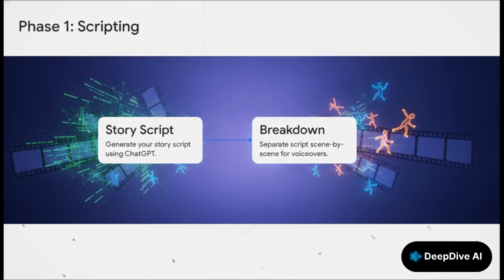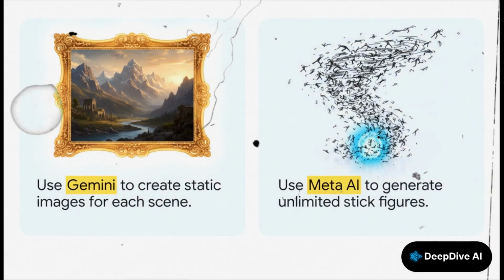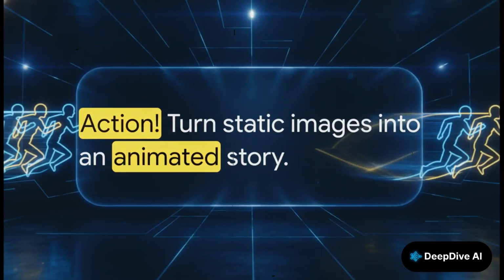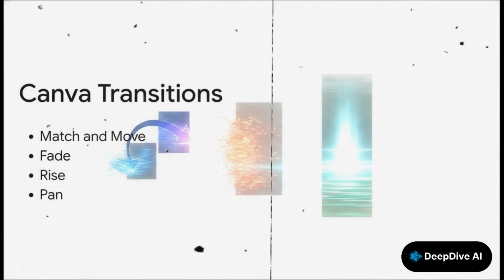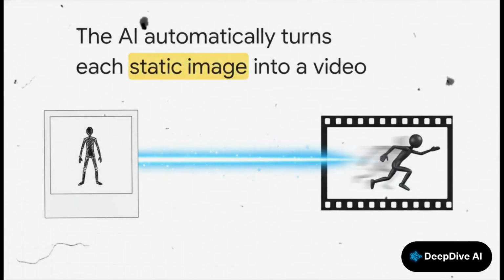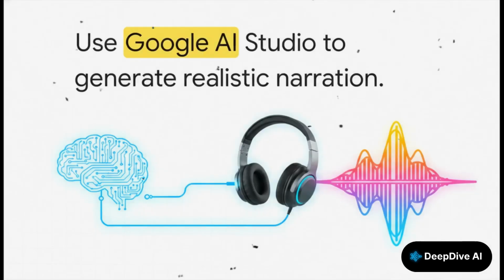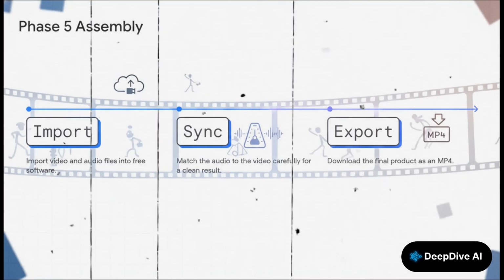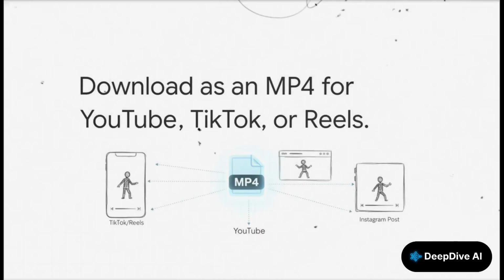How to Make Stickman Animation ?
how to make stickman animation is possible for everyone using free ai software. learning how to make stickman animation involves mastering scripting and visual generation. this guide explains how to make stickman animation with zero prior experience.

use chatgpt to create scripts and master prompts for consistency. generate your character images using meta ai or gemini by using specific prompts for simple 2d art on white backgrounds. you can automate the process with the gro automation extension which turns images into videos on the grock site. alternatively use canva to arrange images on a slide based timeline and apply match and move transitions for fluid movement.

software like pivot animator or styk animate provides advanced features like inverse kinematics to anchor limbs and tweener tools for automatic inbetweens. the pose to pose technique allows you to plan key frames before adding drawings at the midpoints for smoothness. onion skinning and motion path tools help you visualize the curve and spacing of movements across the timeline.

for audio use google ai studio for high quality tts narration or clipchamp for voiceovers. download the pepper sound pack for realistic combat effects and sword fight sounds. edit your final project in clipchamp to sync audio and video before exporting as an mp4. this workflow is ideal for youtube shorts and tiktok monetization.